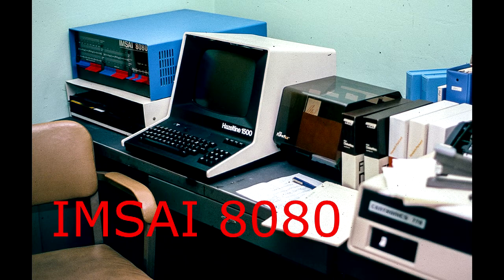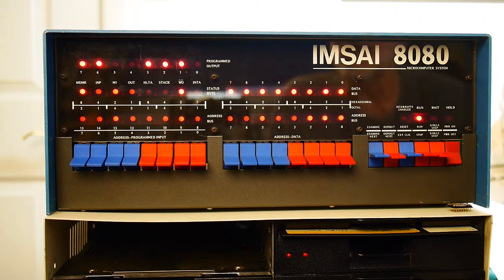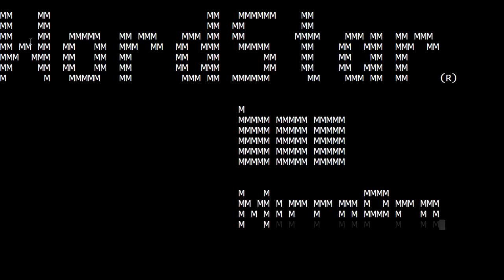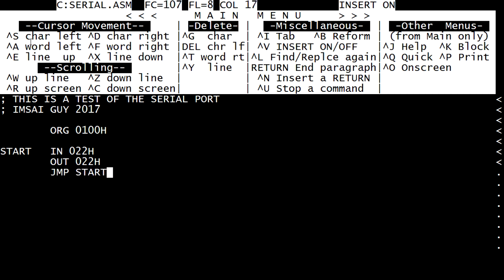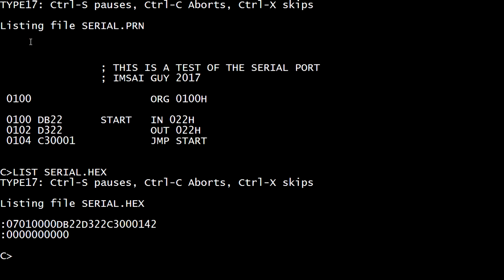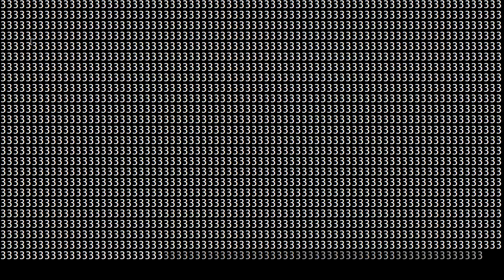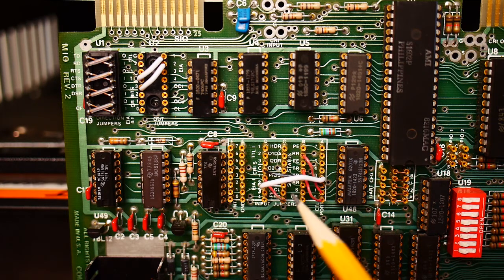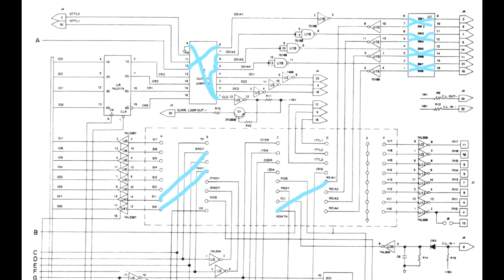#23 IMSAI 8080 Serial port programming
episode 23
assembly program to talk to serial port